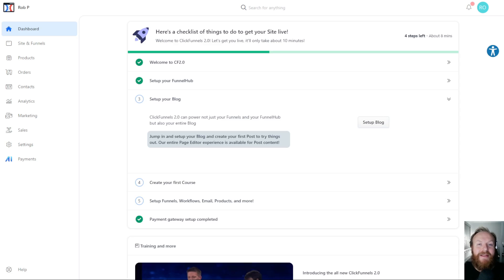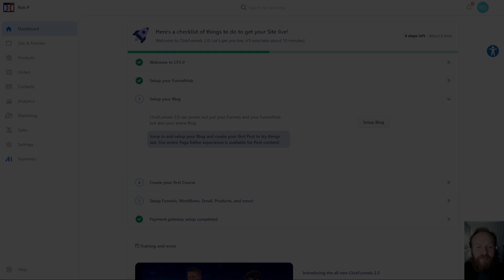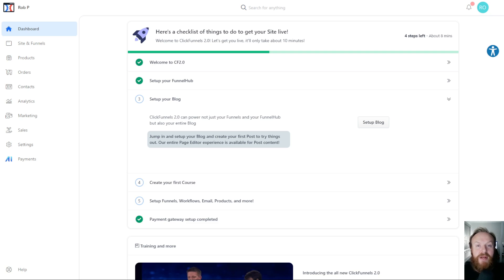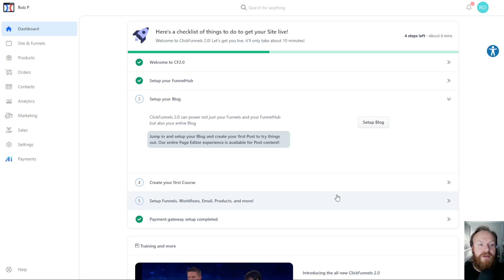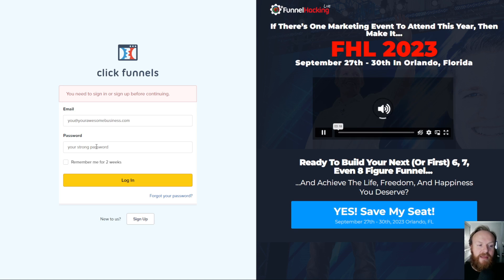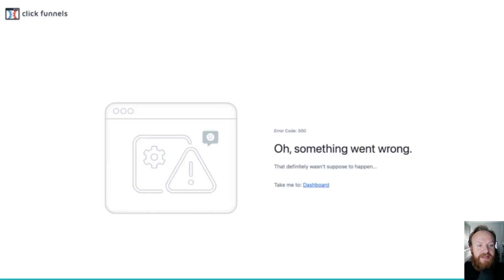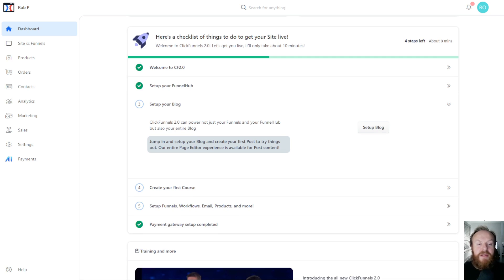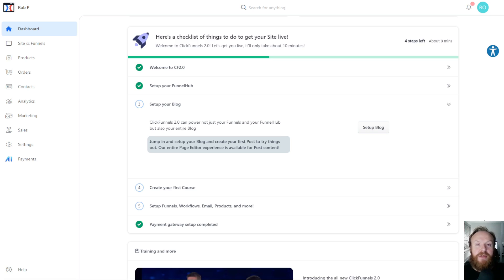ClickFunnels 2.0 Demo - How to Integrate ClickFunnels Classic with Click Funnels 2.0 - Best Bonuses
🔴🔴 ALERT: The Annual Funnel Builder Secrets offer for $1997 is showing again for a limited time. IF THE OFFER IS AVAILABLE it will be on this
👉Free 30 day trial + Your First Funnel + Over $21k of Bonuses (see below)

See Below for All Bonus Details. I will keep this link updated with the best offer available at the time. See the Pinned Comment for more details.

In this Clickfunnels 2.0 Tutorial Video I will show you how to integrate a ClickFunnels Classic or 1.0 account into the new ClickFunnels 2.0 Platform. You will then be able to maintain your previous content via your 2.0 account.

Below you can see details of how you can get an extended 30 day trial of Click Funnels 2.0 or the Annual Funnel Hacker Plan (plus Funnel Builder Secrets, ClickFunnels Classic for 12 Months AND Geru Lifetime access) PLUS... my bonuses!

​FREE ‘30 Days’ book (physical copy) + Recordings ($397 value)
​FREE ‘Funnel Hacker Cookbook’ (physical copy) ($896 value)
​FREE ‘14-Day’ LIVE Coaching ($1,500 value)
​FREE Plug ‘n’ Play, Winning Sales Funnels ($997 value)
​​FREE Headline Generator Software ($365 value)
​FREE List Building Secrets Course ($499 value)
​​BONUS: Tony Robbins “Private Collection” ($997 value)
​BONUS: Dan Kennedy’s “Herd Building” Training ($1,995 value)
​​BONUS: Funnel Hacker Cookbook Recordings ($300 value)
​BONUS: 30 Day “Behind-The-Scenes” Recordings ($799 value)

PLUS...

Not only will you get over $8,500 in bonuses from Russell Brunson above, but you will ALSO get my $12,500 bonus package below with a  free 30 day trial of Click Funnels 2.0. My Bonus will show you how to get on page 1 of Google, with NO COST! I show you my results in this video!

1. VIP 24 Hour Google Ranking System + Bonus section ($997 value)
2. Exclusive 90 Minute Training on how to promote ClickFunnles 2.0 with 100% free traffic (just 3 sales will pay for your membership forever!)
3. Unlimited Weekly Group Coaching with my Mentor Paul Murphy ($8,997 value)
4. Four Day Google Ranking Challenge ($597 value)
6. Exclusive Bonus Page Share Funnel - $12K Bonus page to promote CF 2.0 (will install direct to your CF 2.0 account!)

I will keep my links updated with the best current offer for ClickFunnels 2.0 and my bonuses will still apply. Watch this video until the end for details.

which includes:

1. ClickFunnels 2.0 ‘Funnel Hacker Annual Plan’ ($5,964 Value)
2. Keep ClickFunnels Classic for 12 Months!  ($3,564 Value)
3. Funnel Builder Secrets Course ($1,997 Value)
4. Geru 'Lifetime' Pro Account ($1,997 Value)

⭐ PLUS... my $12k+ bonus package including the following (also check them out  in the pinned comment):

1. VIP 24 Hour Google Ranking System + Bonus section ($997 value)
2. Exclusive 90 Minute Training on how to promote ClickFunnles 2.0 with 100% free traffic (just 3 sales will pay for your membership forever!)
3. Unlimited Weekly Group Coaching with my Mentor Paul Murphy ($8,997 value)
4. Four Day Google Ranking Challenge ($597 value)
6. Exclusive Bonus Page Share Funnel - $12K Bonus page to promote CF 2.0 (will install direct to your CF 2.0 account!)